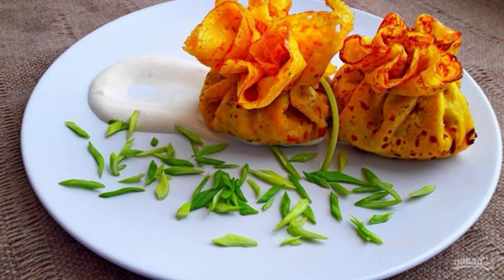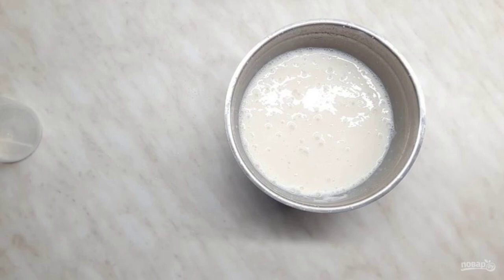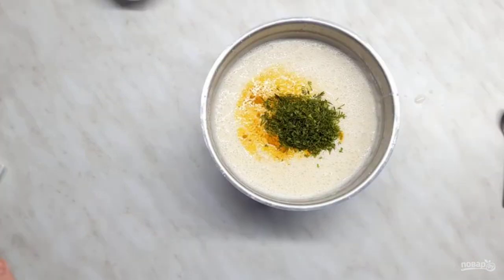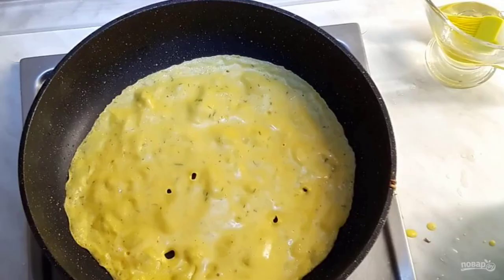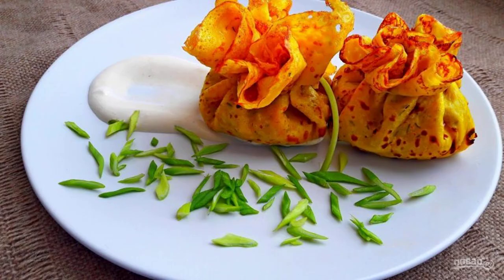Rice pancakes with curry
Rice pancakes with curry will be a real salvation if you are looking for new and interesting pancake recipes for Maslenitsa. This is a very unusual recipe, but the pancakes are very tasty and healthy.

Ingredients:
Flour — 350 Grams,
Rice — 150 Grams,
Milk — 800 Grams,
butter — 50 Gram,
Dill— 40 Gram,
Curry — To taste,